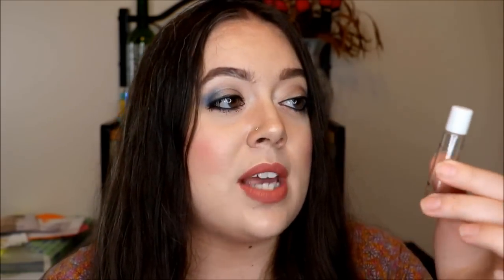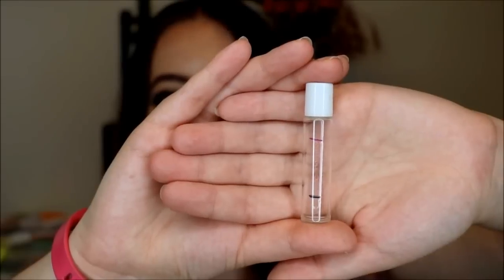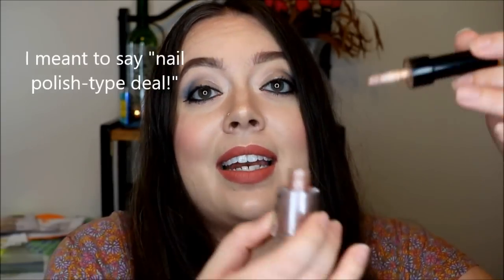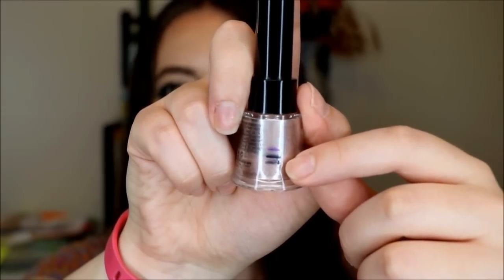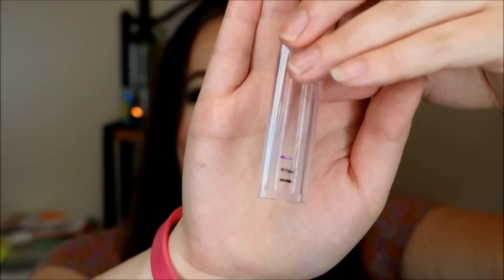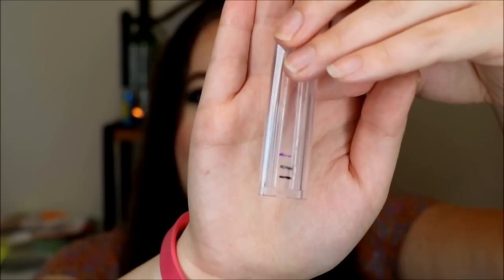Project 10 Pan: Q2 2016 | Update #2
Latest update for my Project 10 Pan! A bunch of progress this month, just a few items to finish up by next month's finale!

*Living Proof DeFrizz Styling Treatment
*Toni & Guy Sophia Webster Volume Plumping Whip
*Aromachology Sophisticated & Sensual Perfume
Cailyn Just Mineral Eye Polish in Orchid

* Denotes finished item

Makeup I'm wearing:
Eyes: Lorac Mega Pro 2
Lips: The Balm Meet Matt(e) Hughes in Committed

My Etsy shop (cross stitch patterns)